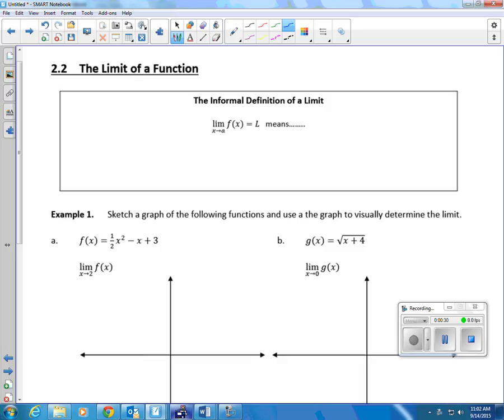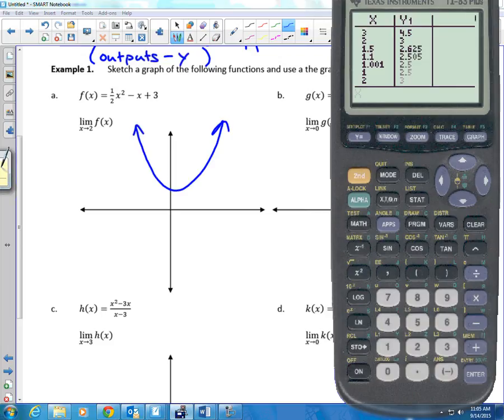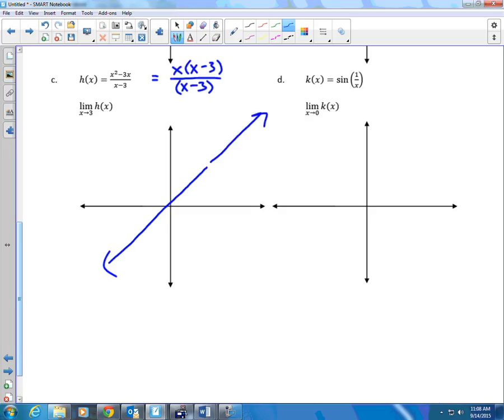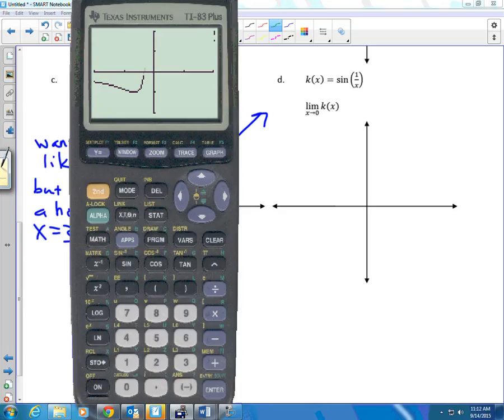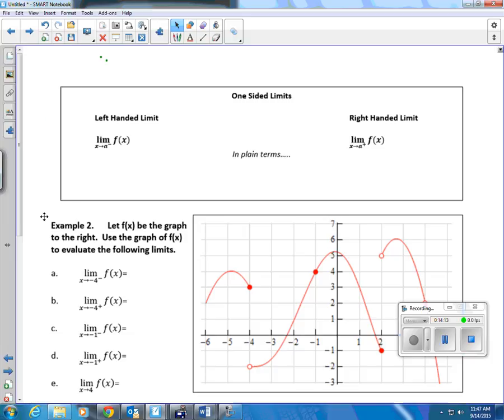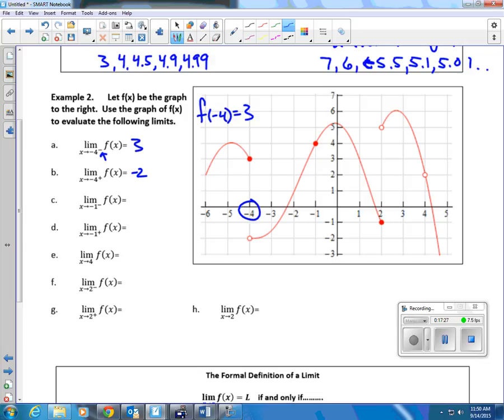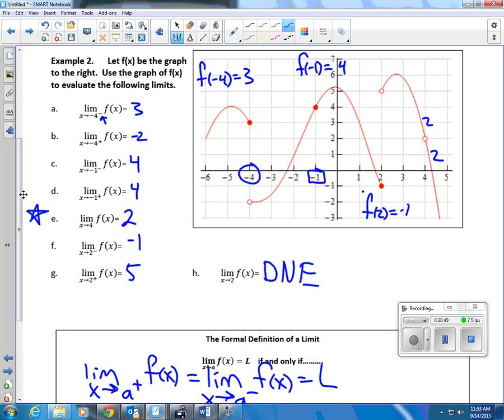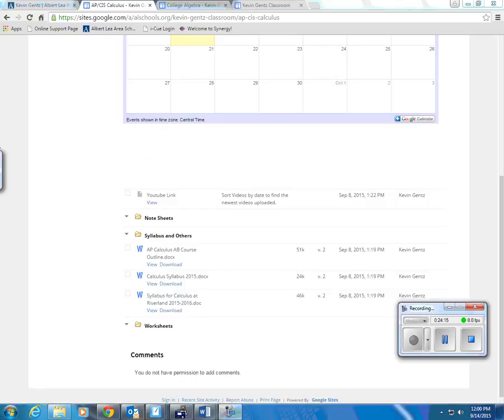Calculus Unit 2.2 Notes Limits 2015